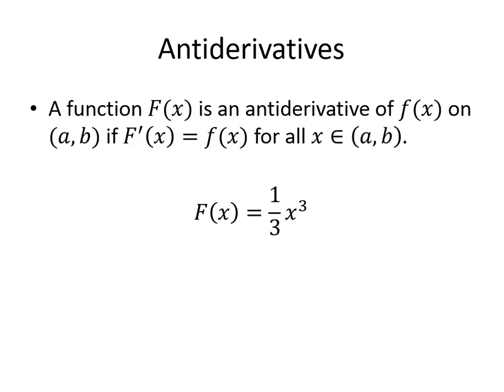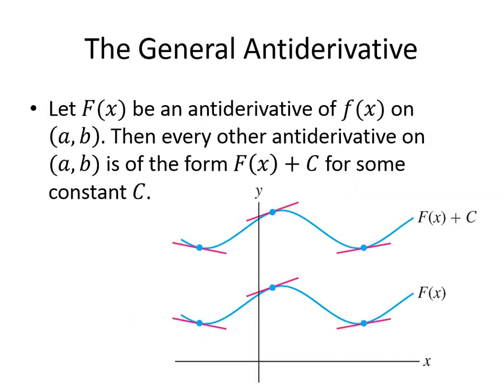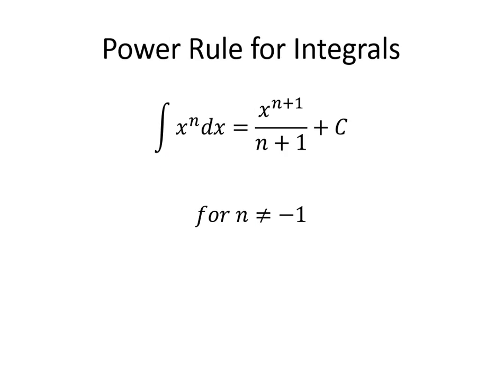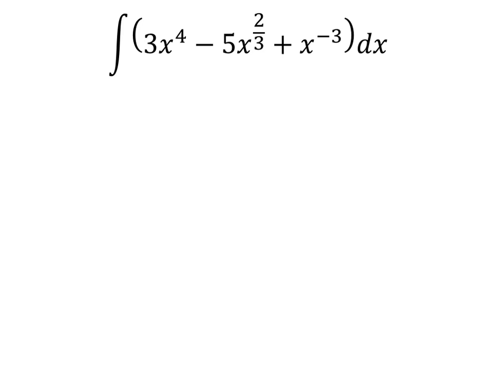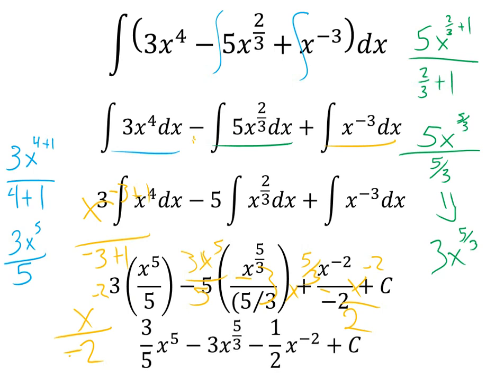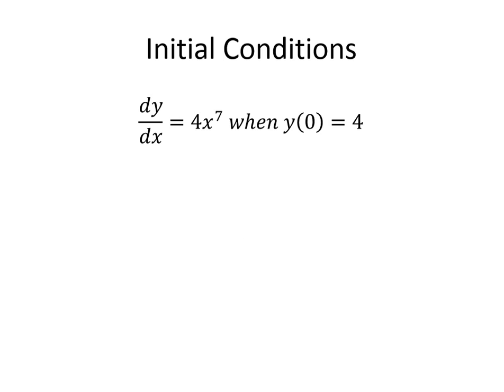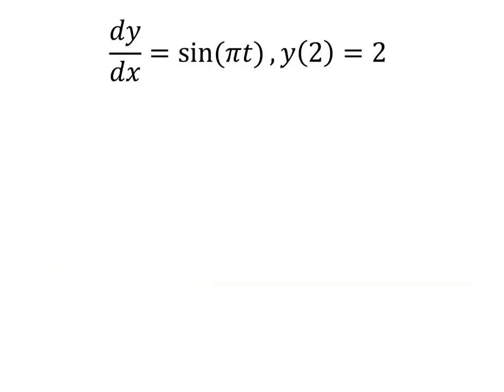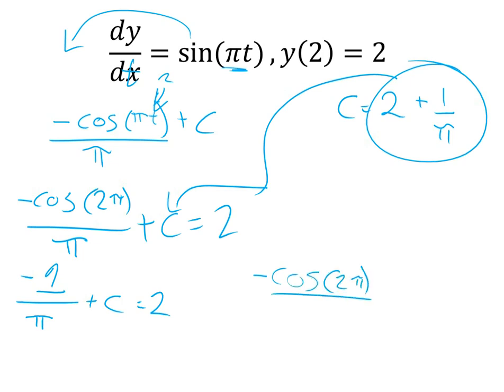Anti-Derivative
AP Calculus 4-9